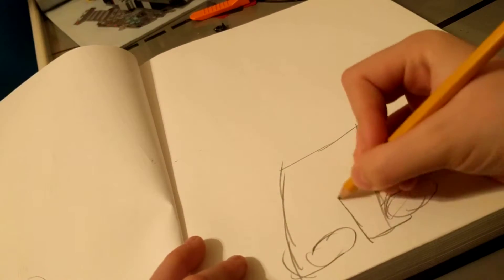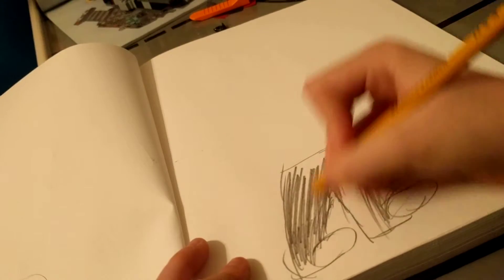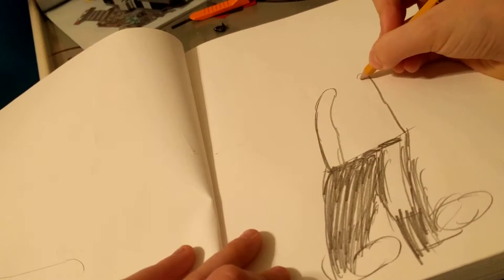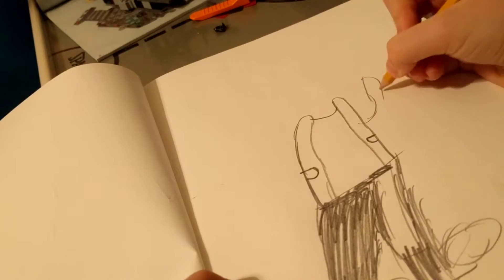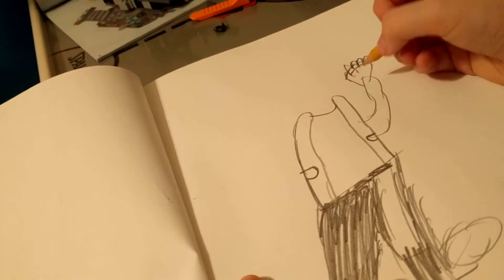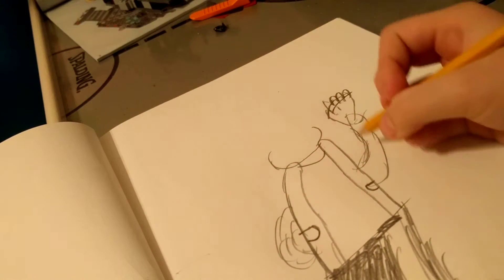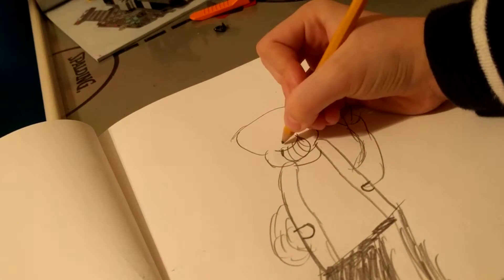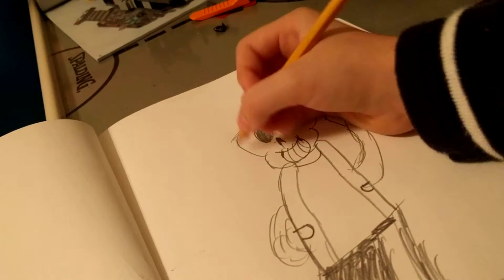Sans Drawing Ta- ORIEL! or step by step instructions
BUD UMP BUM!